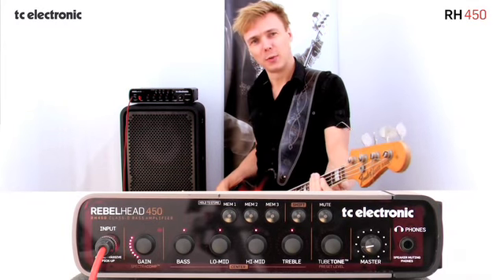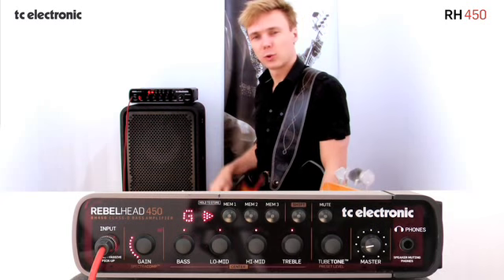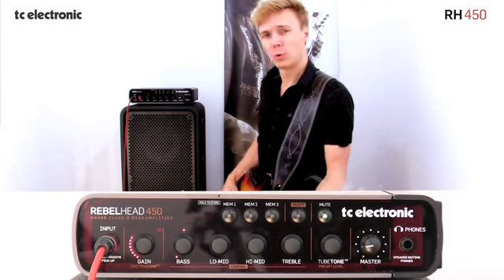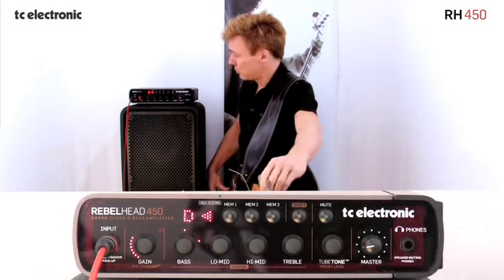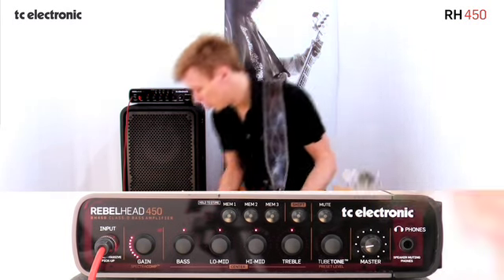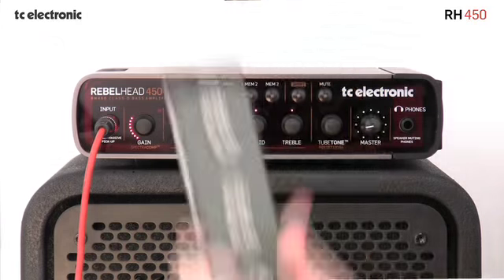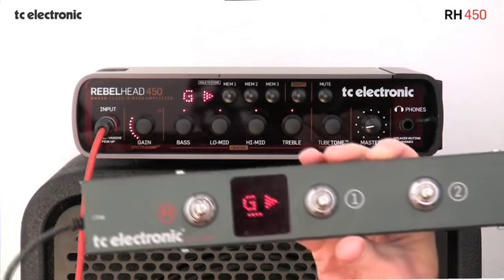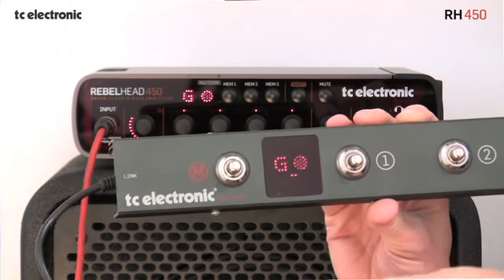RH450 - Integrated Tuner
Every bass player needs a tuner, but virtually no other amp offers anything other than a tuner out feature until now. Simply push the Mute button to get a full-resolution tuner light ring to help you tune.